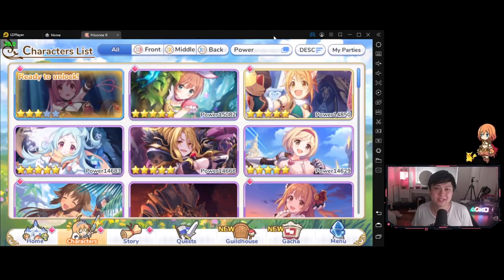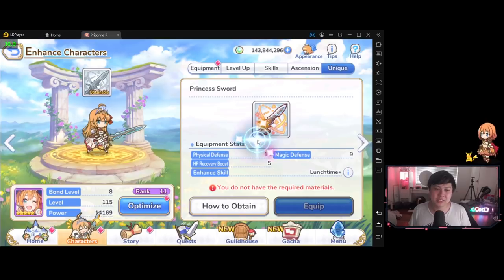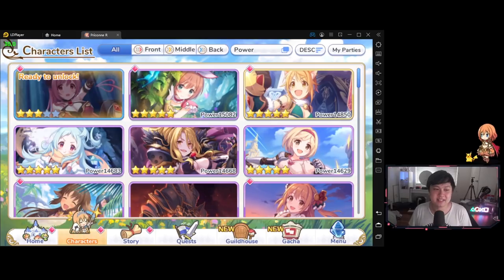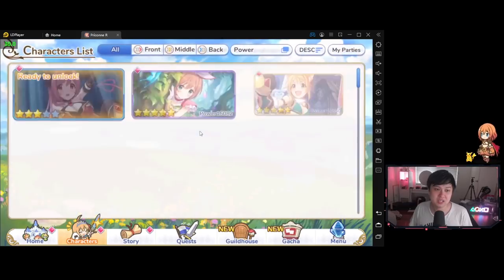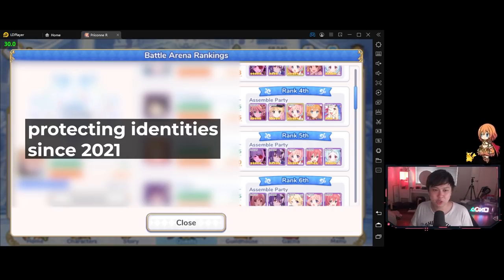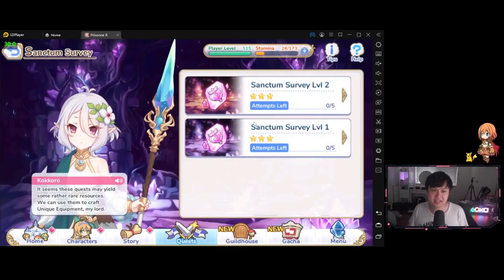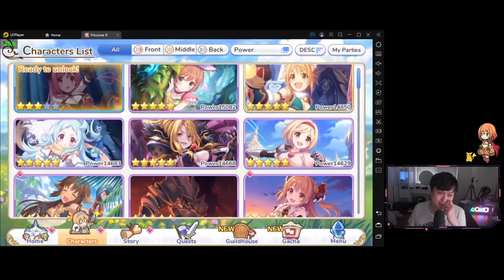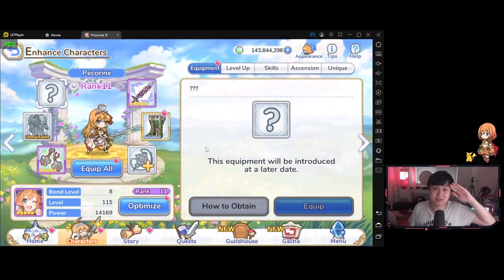[Princess Connect! Re:Dive] I Screwed My Unique Equipment Priority FFS (Meta Changes, Arena)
Hi!

Bro WTF I've been hyping this up for months and I somehow my brain goes out the window. In this video, I talk about my mistake in UE priority where I accidentally juiced up the Kurumi instead of my dear Pecorine, and then proceed to ramble about the Battle and Princess Arean for the next 15 minutes or so. In a nutshell, I love using Halloween Shinobu and Tsumugi defences, but hate fighting them :).

I'm currently playing Princess Connect! Re:Dive on LD Player 32-bit. This game is also known as プリンセスコネクト！Re:Dive (プリコネR) in Japanese, 公主连结Re:Dive in Chinese, and 프린세스 커넥트! Re:Dive in Korean.

Lace
✨ About Me
✨ Links
• None today!
✨ Socials (need to copy and paste links)